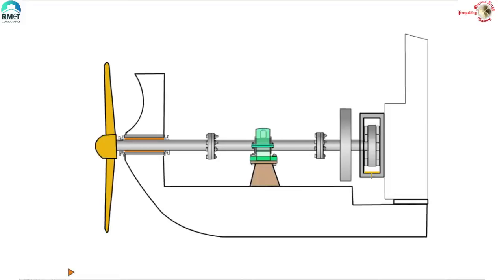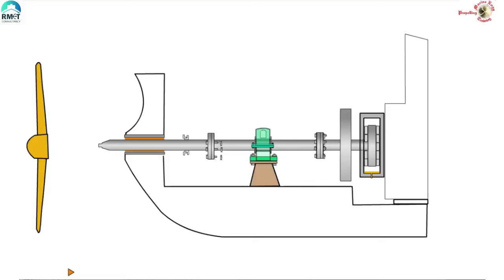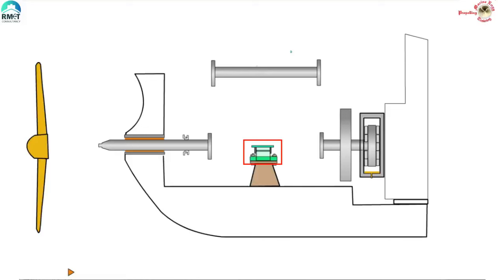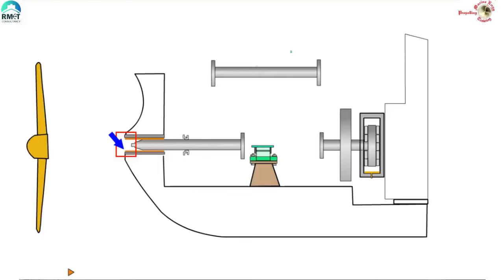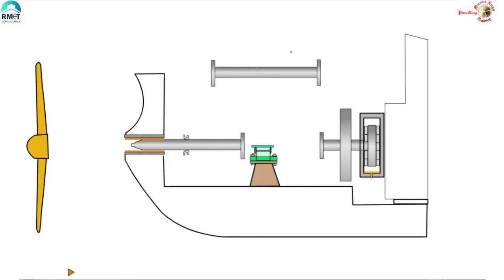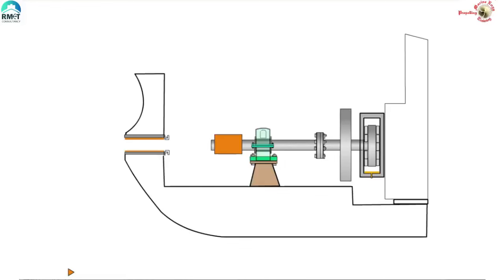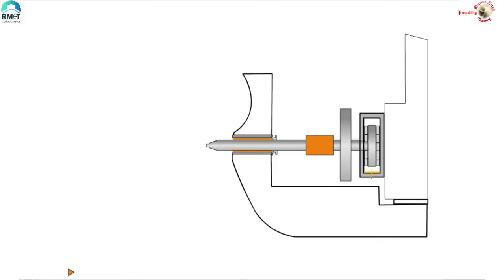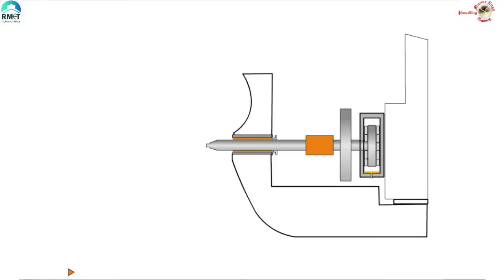Stern Tube Bearing Survey | What is Muff Coupling??| Advantages of Muff Coupling| Ramesh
This video gives a simple outlook of the  steps involved for stern tube bearing survey. How it is carried out.It also introduce sone to the concept of MUFF coupling and also its advantages and disadvantagges.
Visitors are advised to go through these two videos as in the link which fiollows where the details of propeller removal is covered.